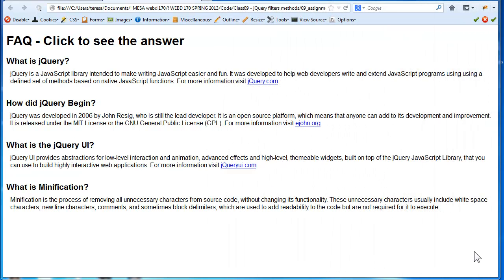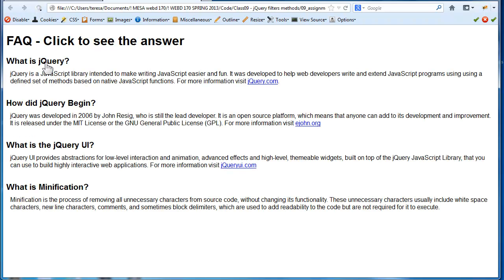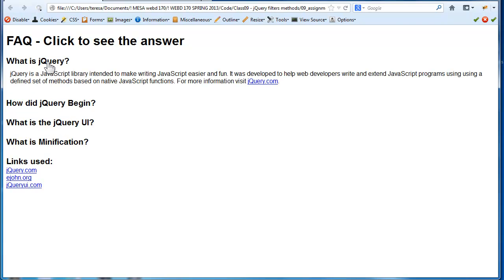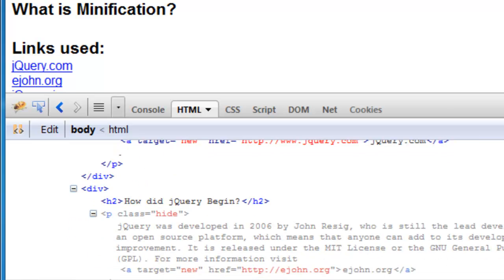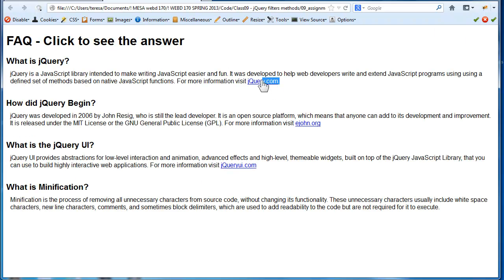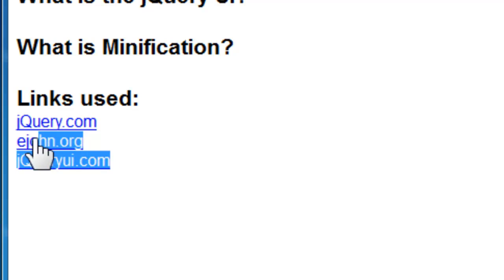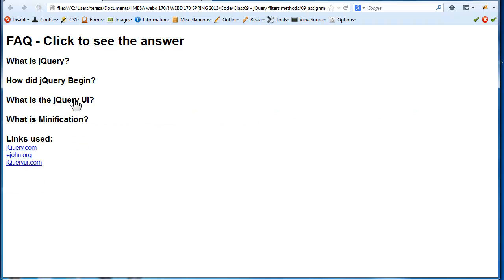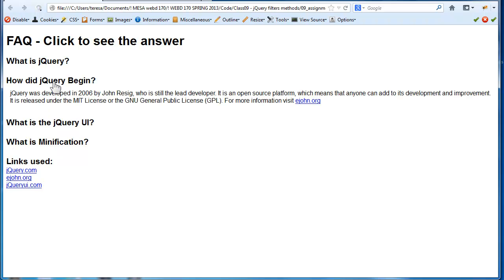WEBD 170 Class 09 Assignment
WEBD 170 at Mesa College San Diego with Instructor Teresa Pelkie